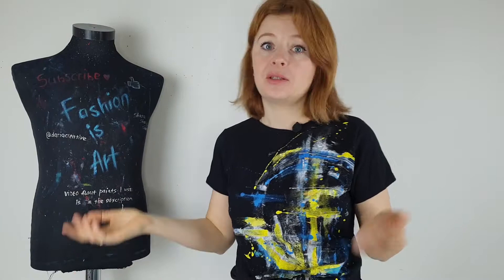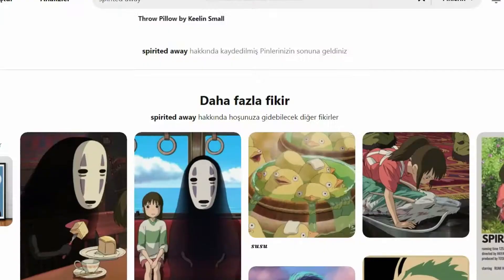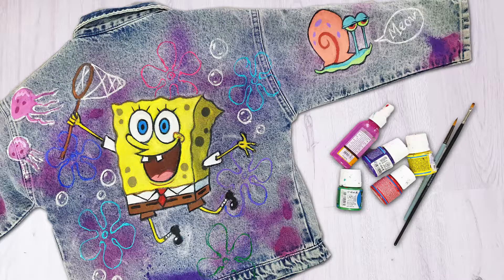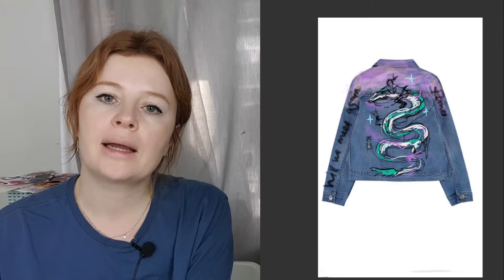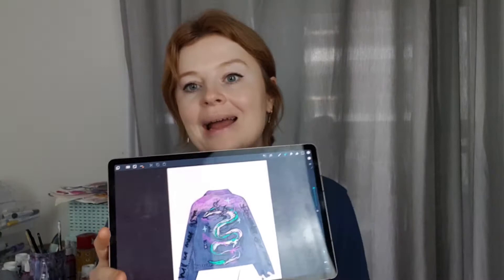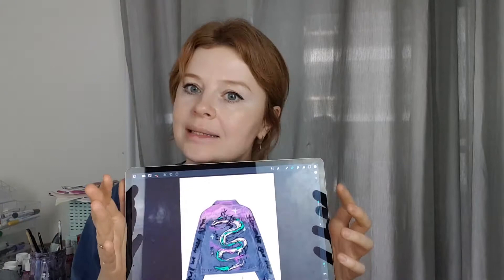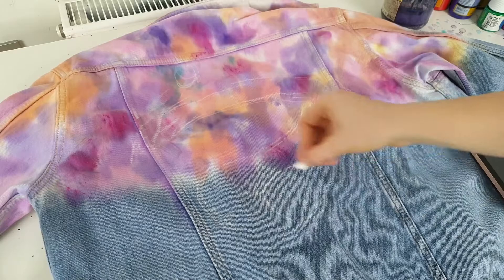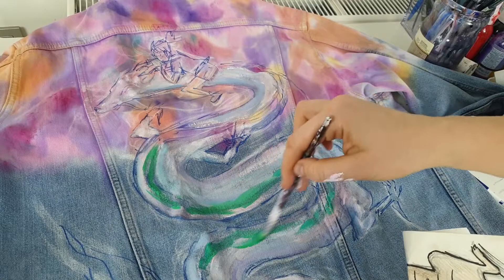How I Design and Custom Paint Denim Jackets /Spirited Away Customization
In this video I will show you that way I create designs for custom painted denim jackets. I am going to create Spirited Away inspired design.
Designing is very important in clothes customization. Even with no artistic skills but with knowledge of how to create designs you are able to create very cool custom clothes.
So I will show you my creative proccess from start to finish. From finding inspiration to choosing technique and style.

You can purchase Spirited Away jacket in my Etsy shop